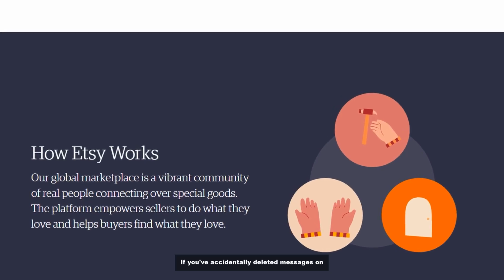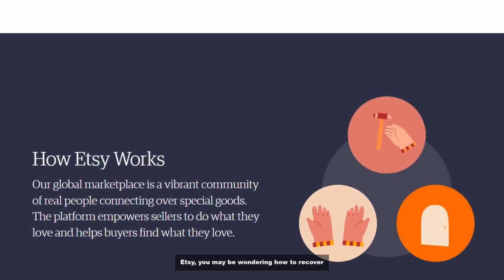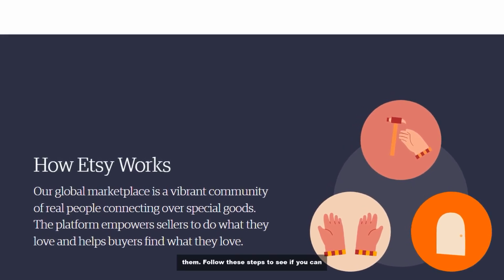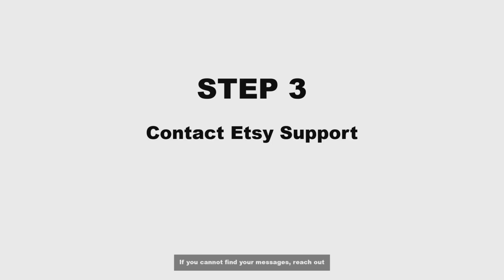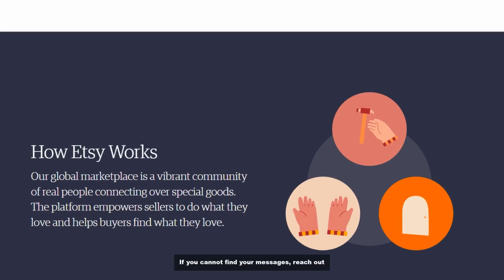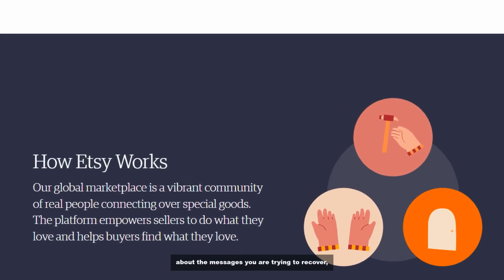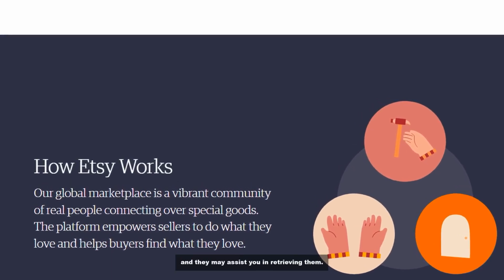How To Recover Deleted Messages On Etsy 2026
In this video, we will guide you through the process of recovering deleted messages on Etsy 2026. If you've accidentally lost important conversations, don't worry! Follow our step-by-step instructions and learn how to retrieve those messages easily.